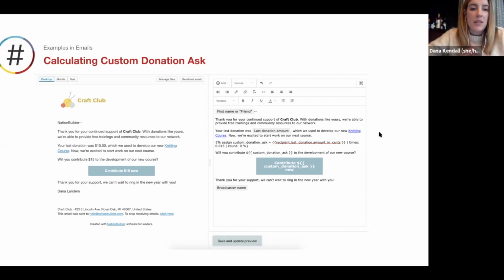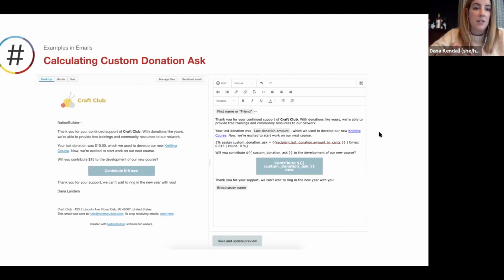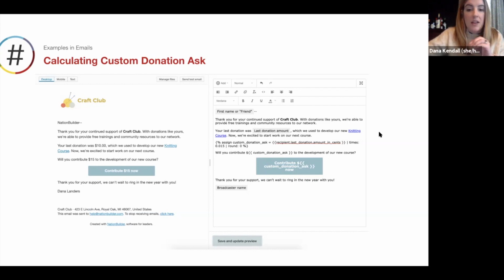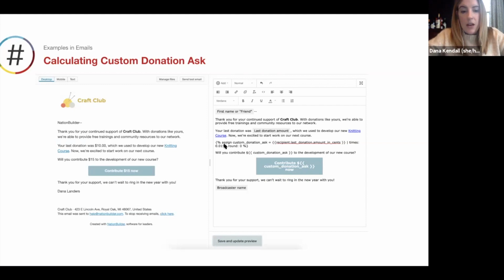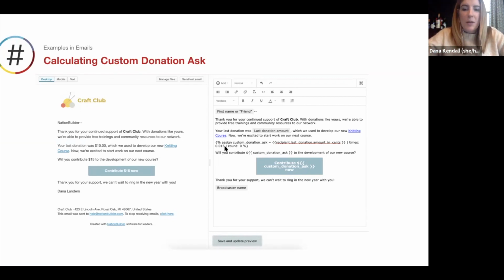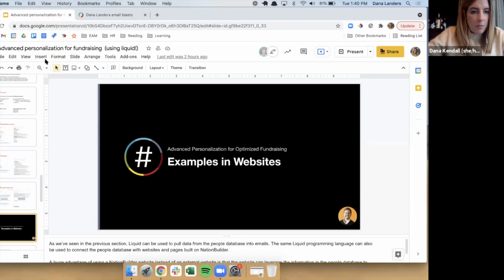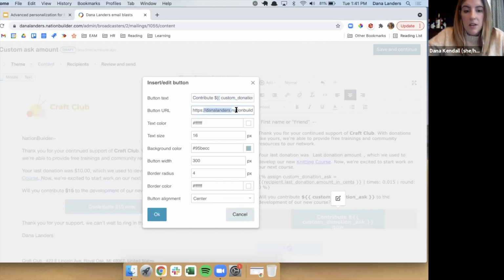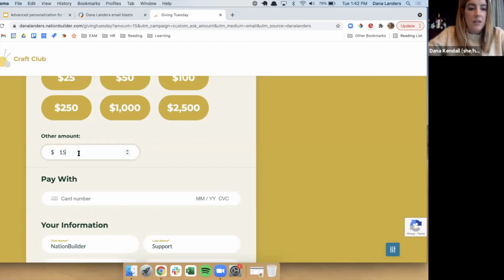Calculating A Custom Donation Ask with NationBuilder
Discover the art of precision in fundraising. Join us for an in-depth tutorial on calculating custom donation asks with NationBuilder.

Optimize your fundraising strategy and drive meaningful contributions to your cause!

00:00 - Calculating a Custom Donation Ask
01:15 -  Using a donors previous donation amount
2:24 - Creating a custom smart field
4:30 - Viewing in 'Insert/edit' button